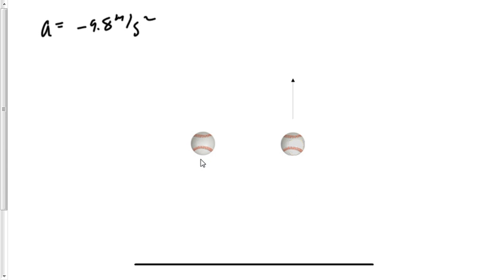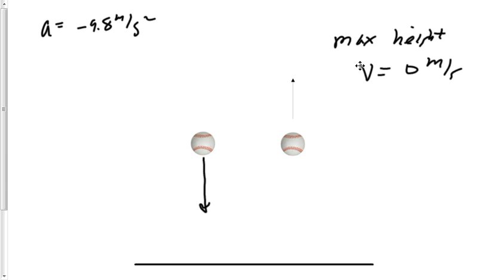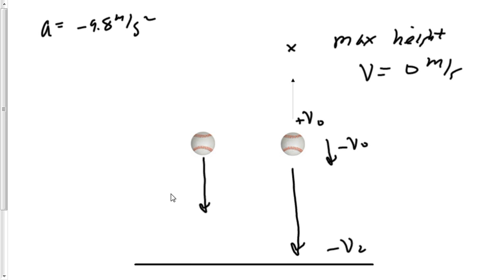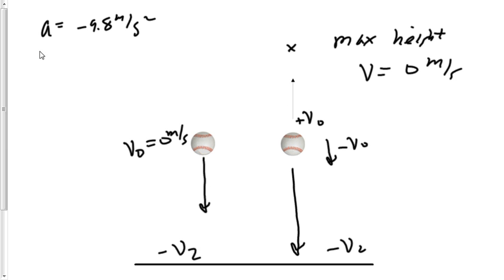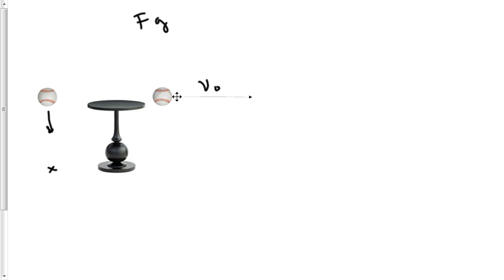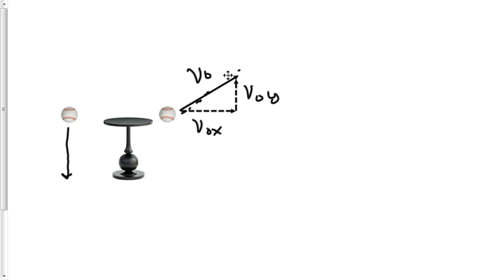A.P. Physics 1 Test Cram Video 1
This one is about free fall and projectile motion.